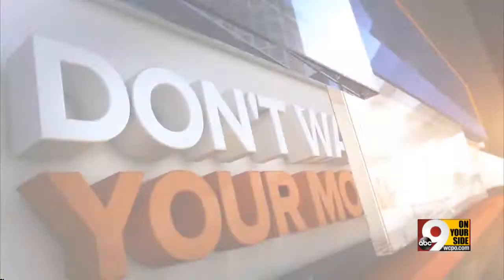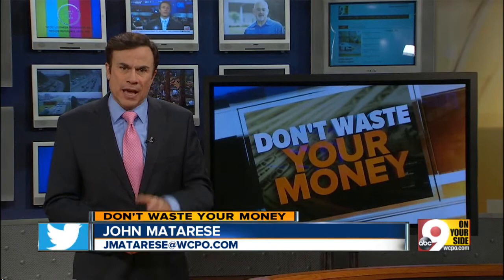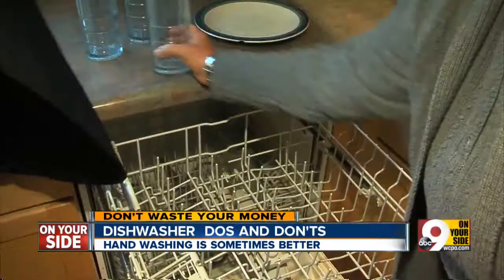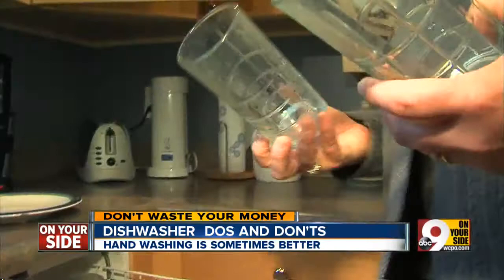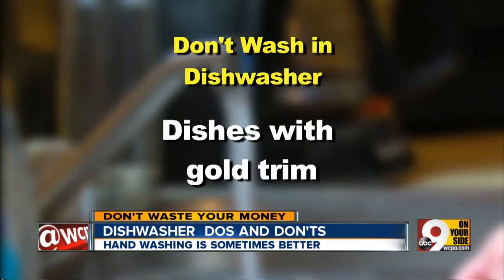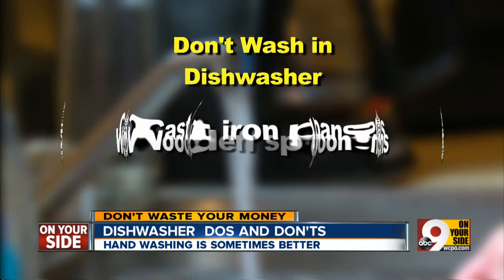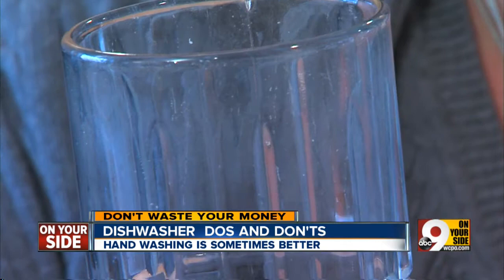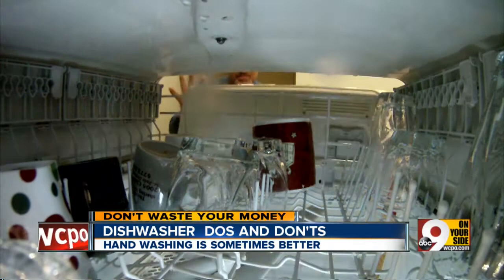Dishwasher dos and don'ts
9 On Your Side's John Matarese takes a look at dishwashers so you Don't Waste Your Money.